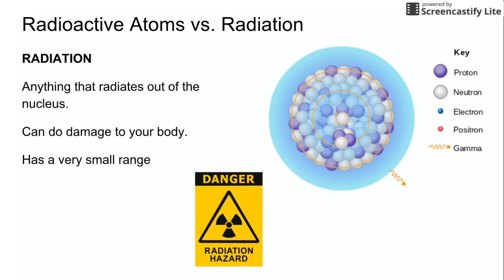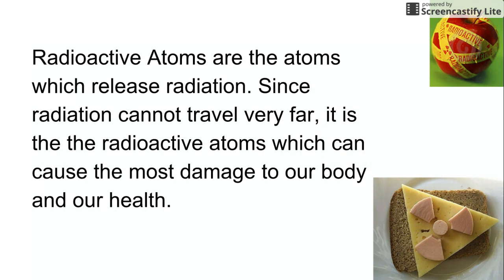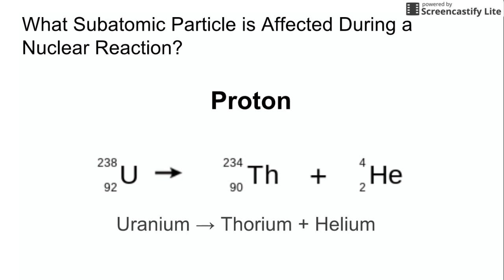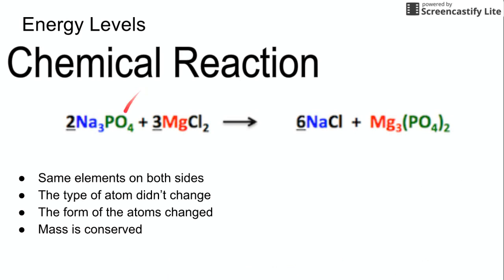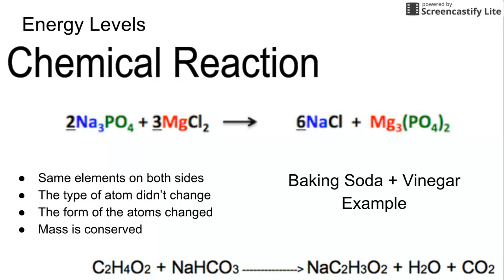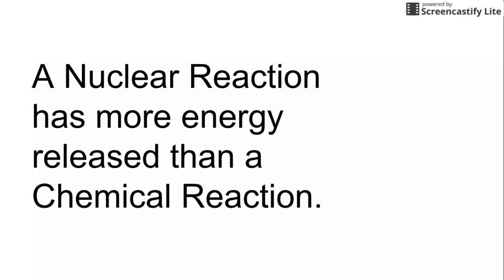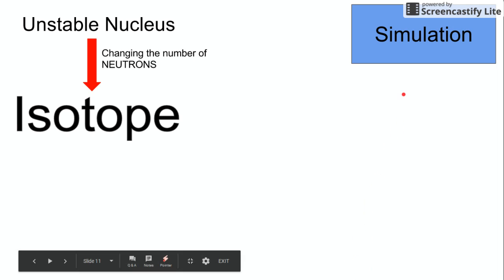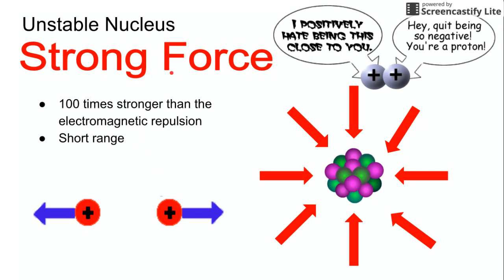BCR 4.1 Nuclear Reactions and Radioactivity Student Led Lesson (part 1)